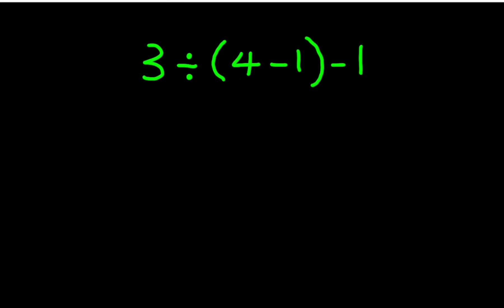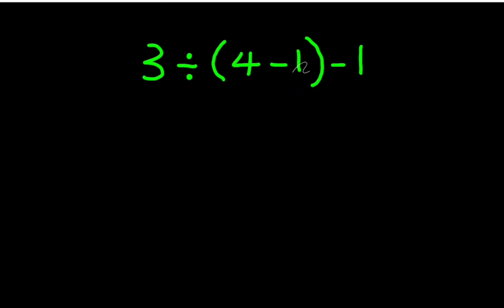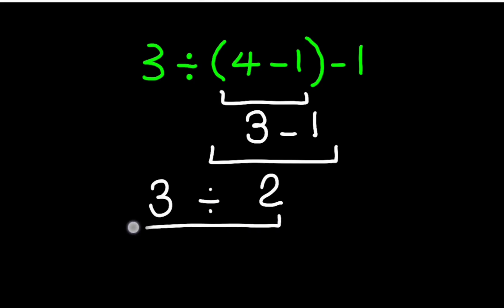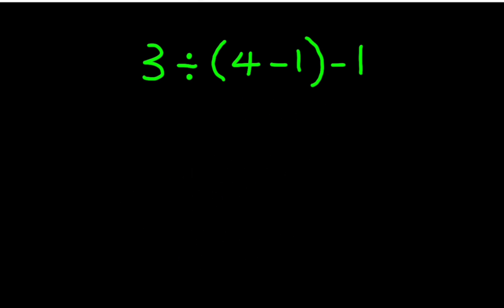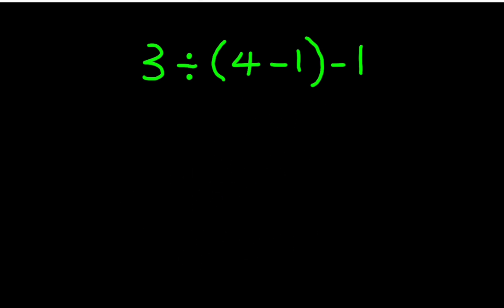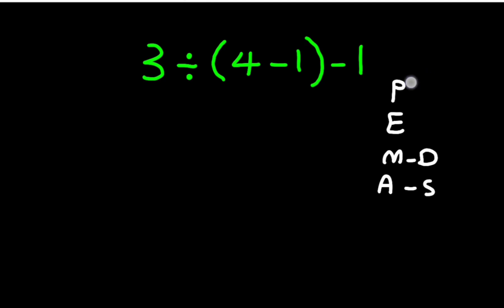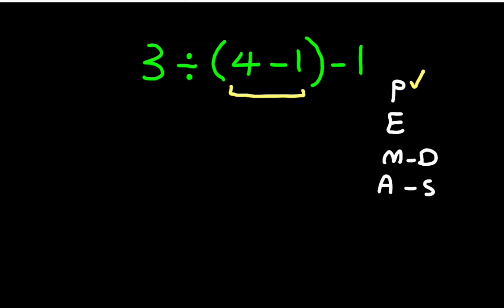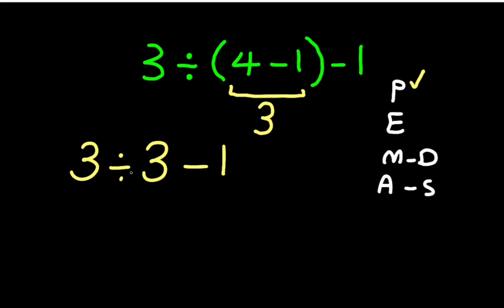Many Will Get Wrong! Will You?